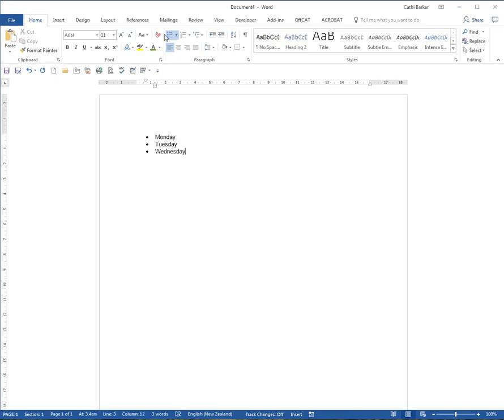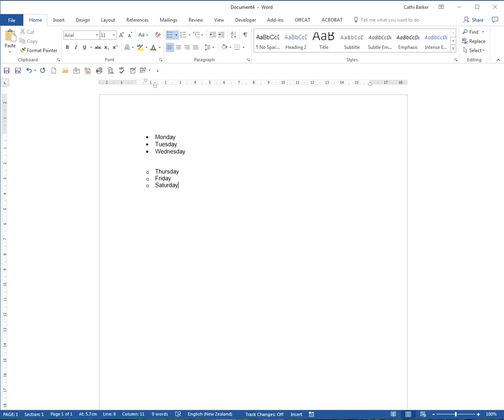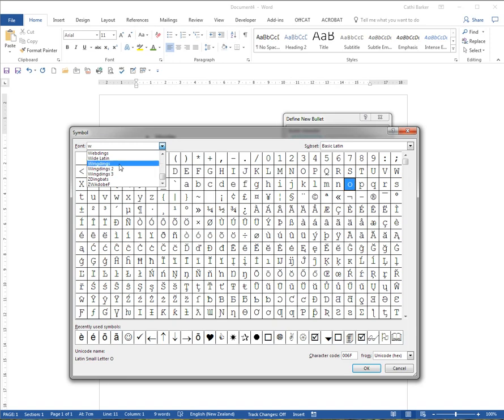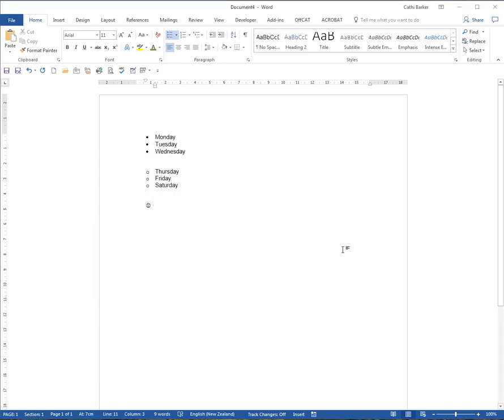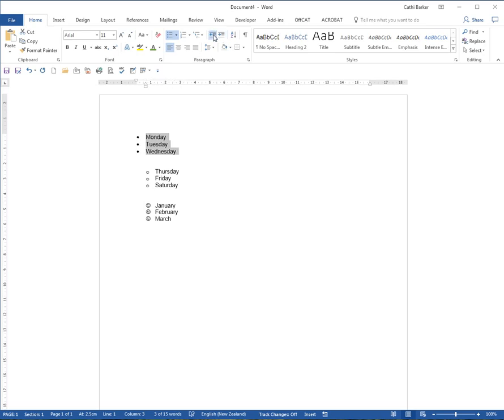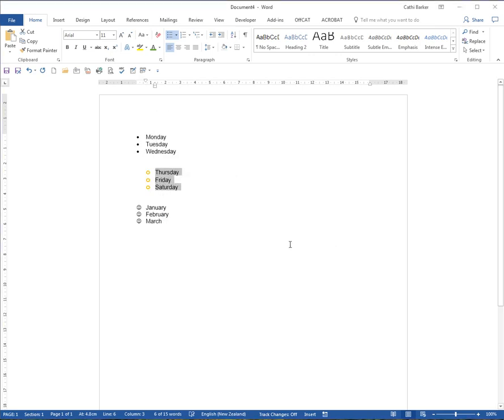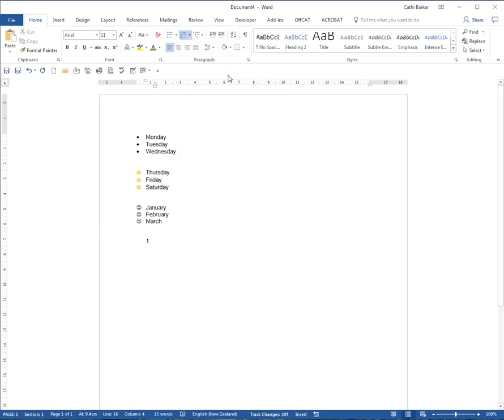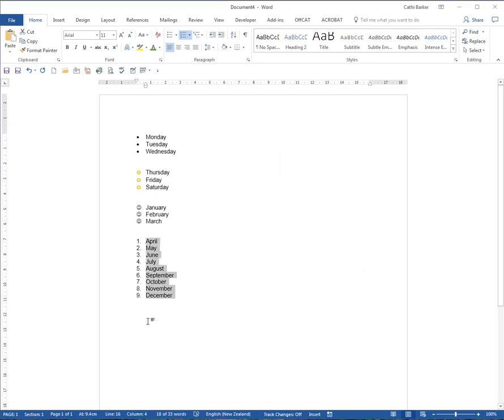Microsoft Word The Essentials Level 1 - Video 11 Bullets & Numbering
Microsoft Word, Start bullets, Stop bullets, Modify bullets, Start numbering, Stop numbering, Modify numbering

Microsoft Word